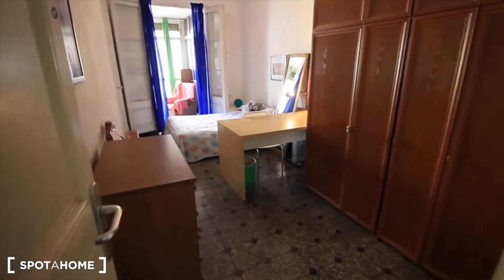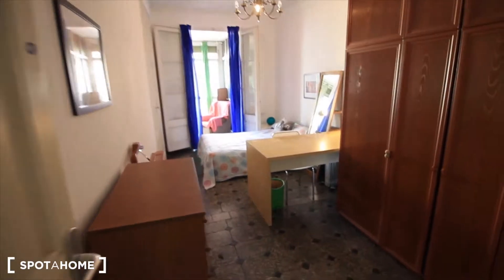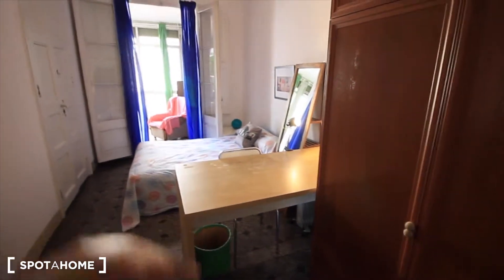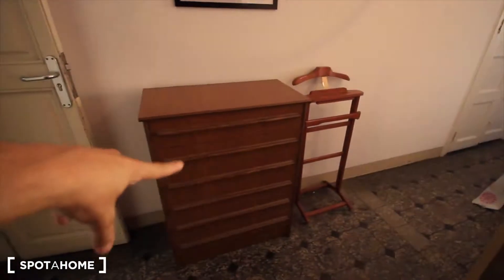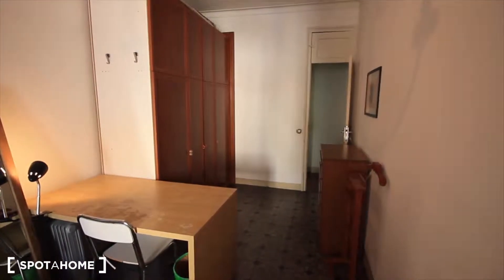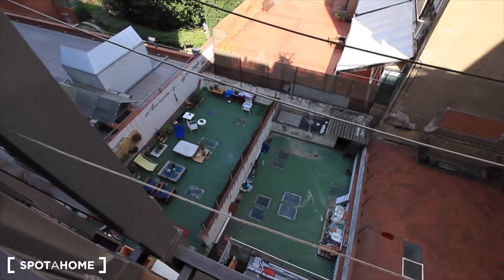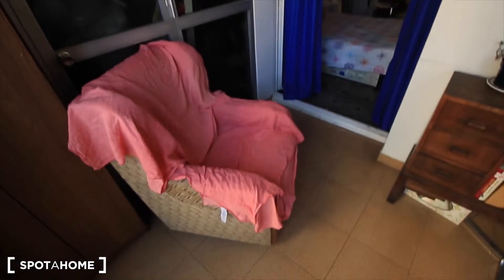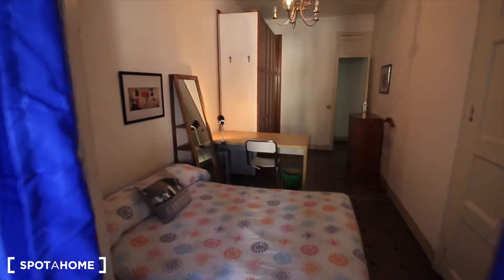Rooms for rent in spacious 5-bedroom apartment in Eixample - Spotahome (ref 121342)